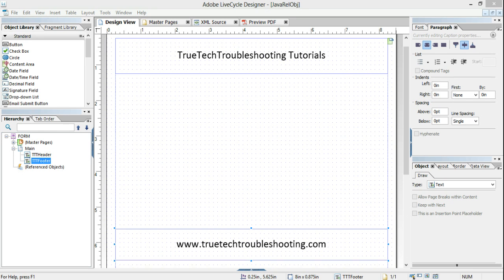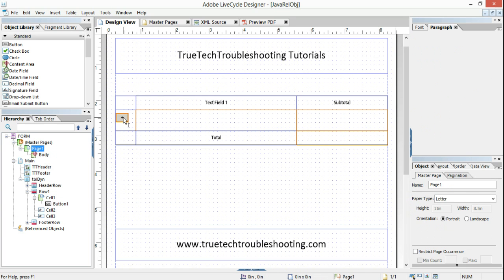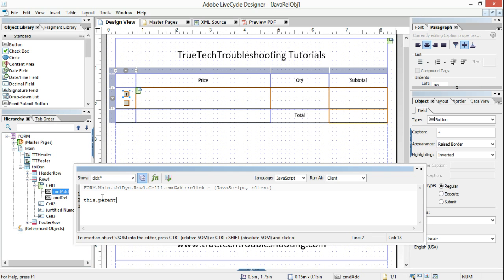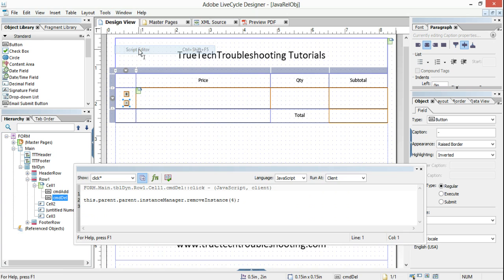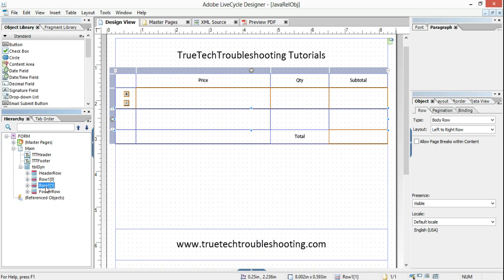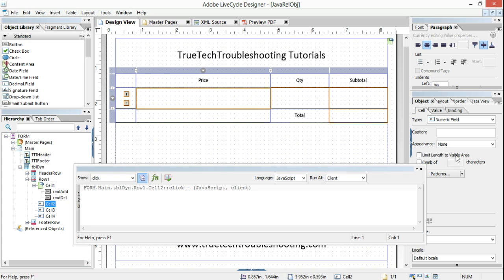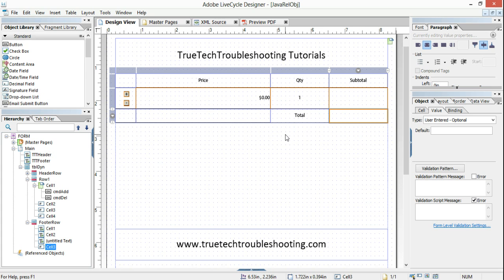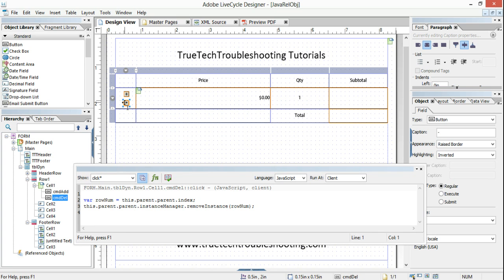LiveCycle / JavaScript Tutorial 2 - Relative Object References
Part 2 of my series on JavaScript in Adobe LiveCycle ®  In this video I demonstrate why relative object references are necessary in dynamic forms.